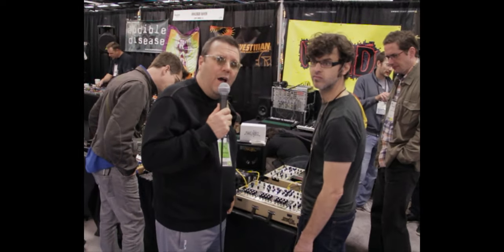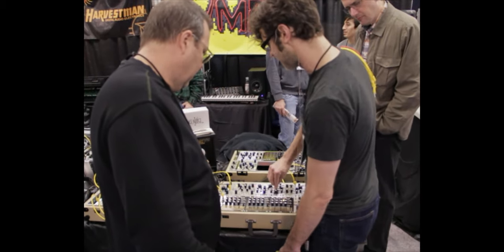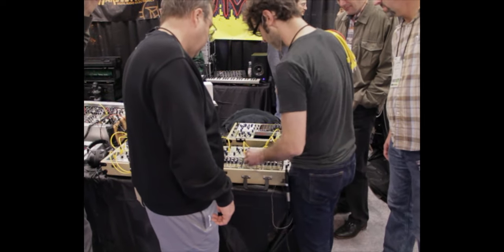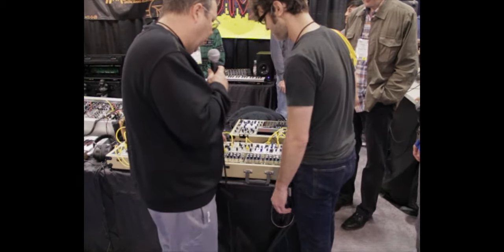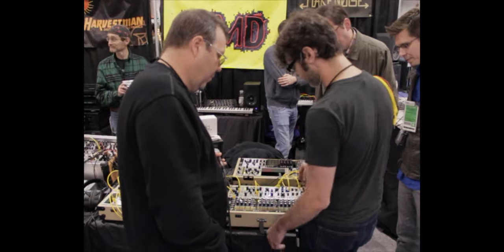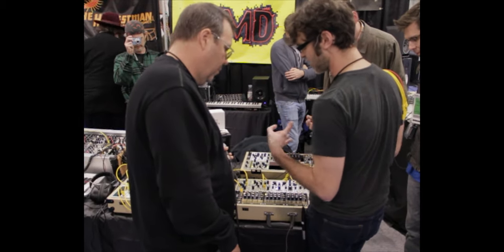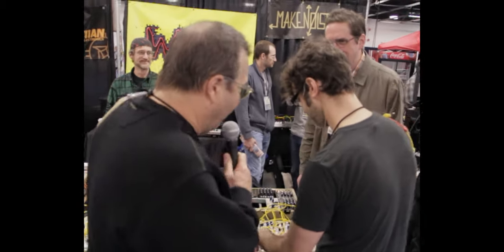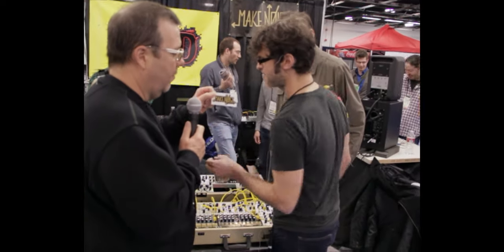New VCO Dual Prismatic Oscillator from Make Noise - Namm 2012 - Musicianews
Tony from Make Noise shows us his new VCO Dual Prismatic Oscillator. You can take a basic sine wave and apply shaping and folding to it.